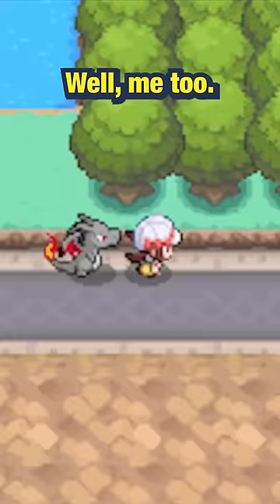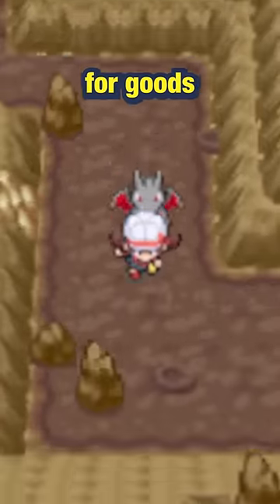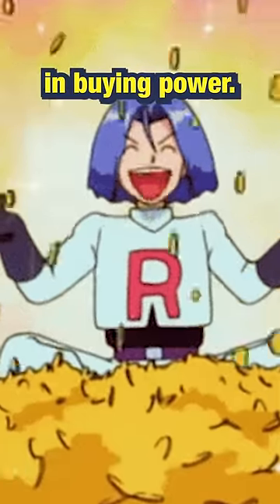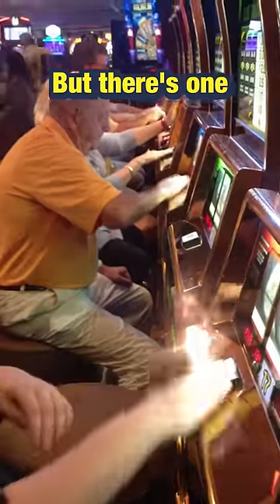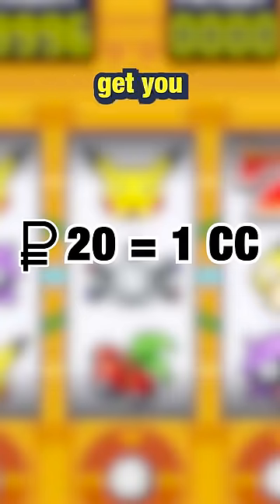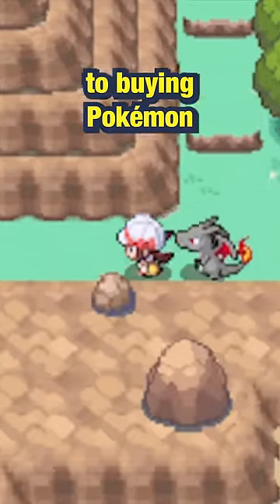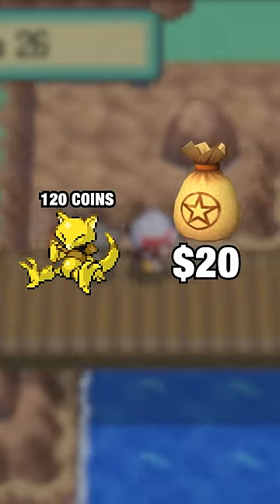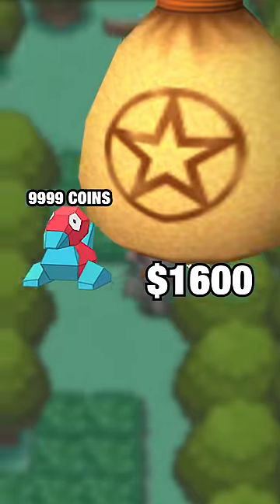The Cost of Pokemon in REAL LIFE!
Ever wonder how much a Pokemon would cost if you were to buy it in the real world? No? Shut up. I did, so I crunched some numbers and made this nice little youtube short for you. Please enjoy. I talk about the real prices if you were to buy pokemon in real life. You know, those creatures from Pokemon Fire Red, Leaf Green, Scarlet and Violet, tomato tomato, ya dig? Pokemon Pokemon hoo ra ra! Thanks